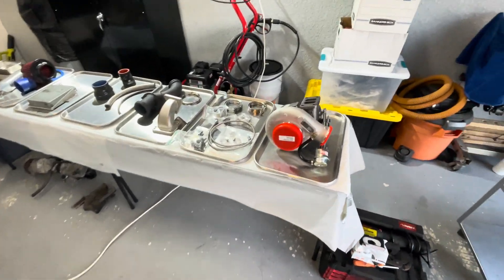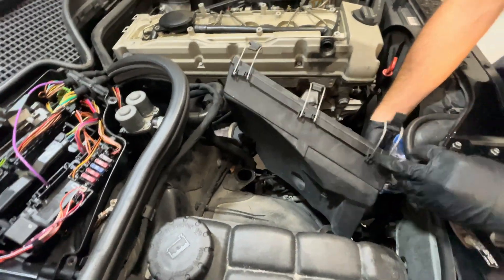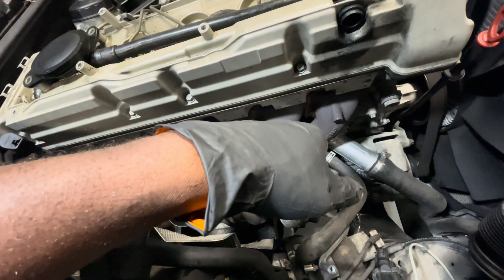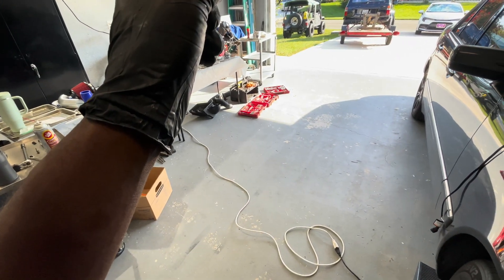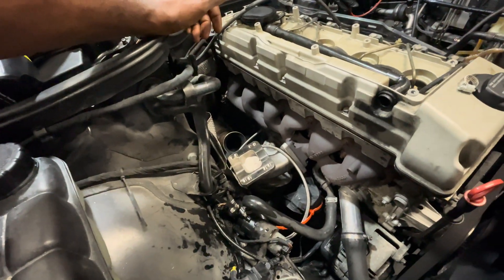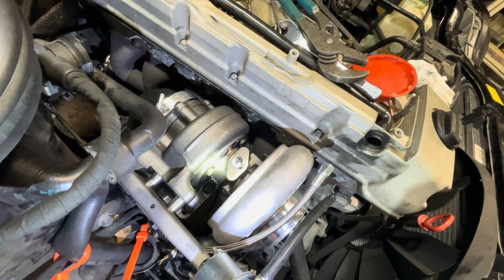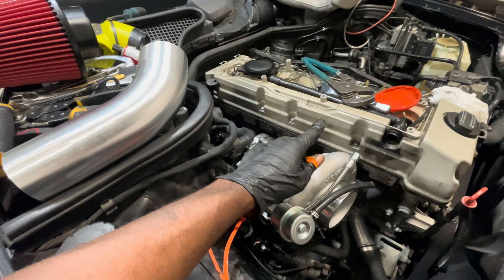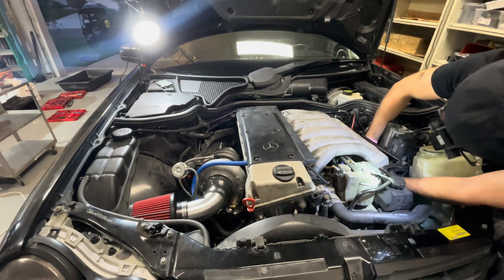OM606 - HX35 install and ECU Swap on Mercedes-Benz E300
Quick Video of HX35 install with a ECU swap on a OM606 In a E300.
It's not a step by step, but something with a little information.